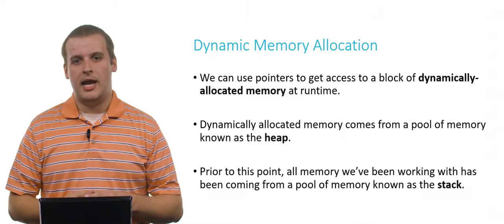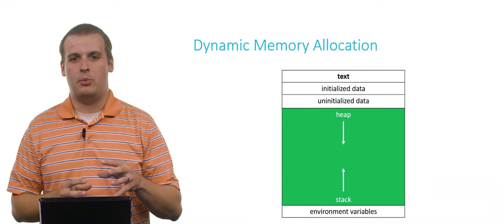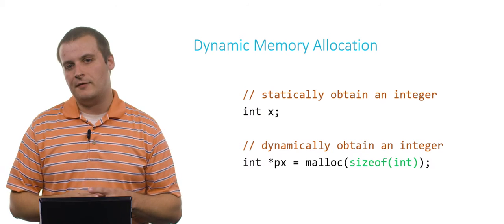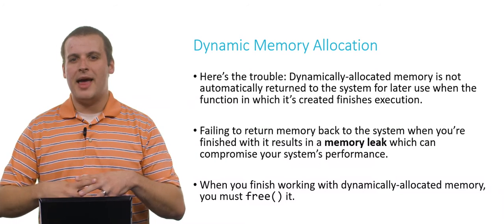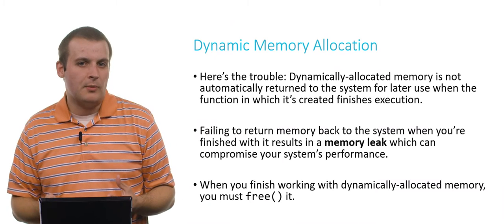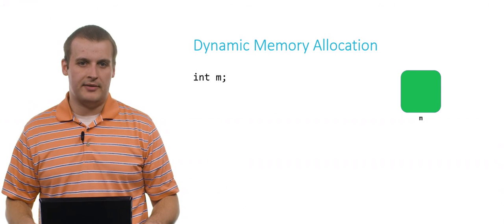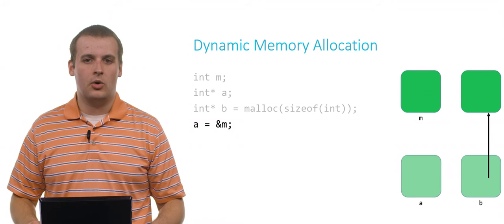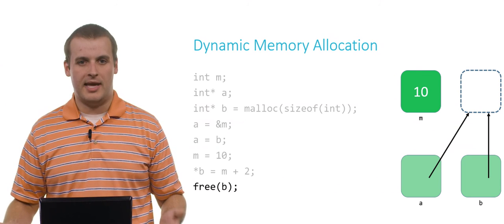Dynamic Memory Allocation - Week 4 - CS50x 2021 - Shorts